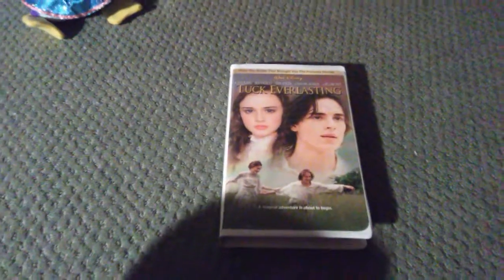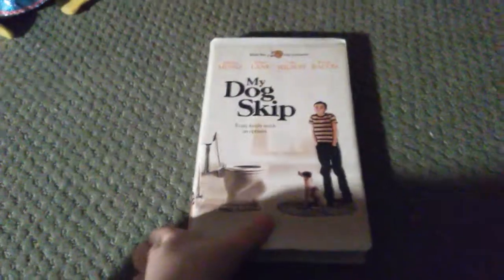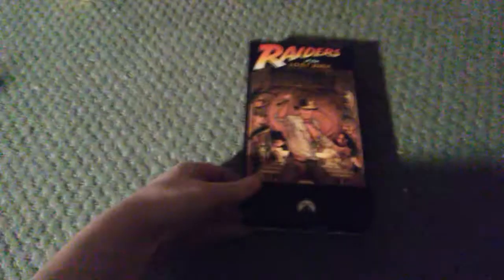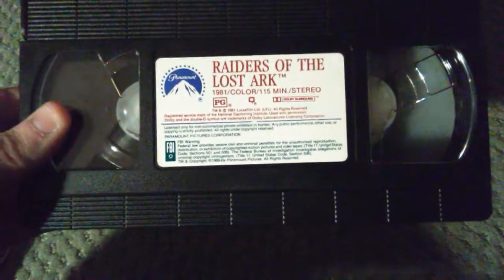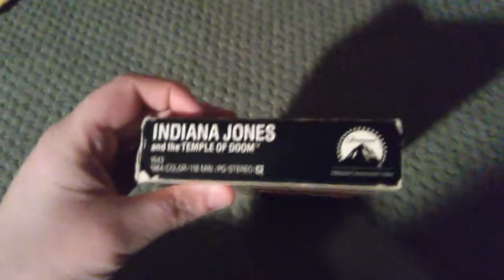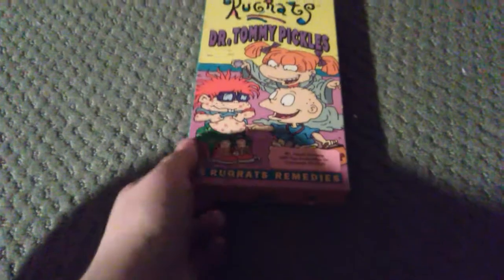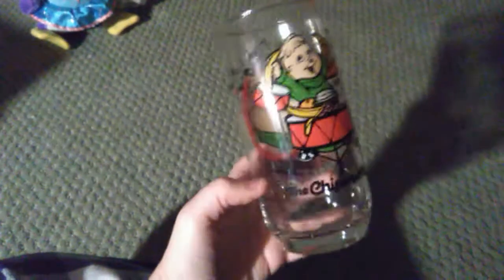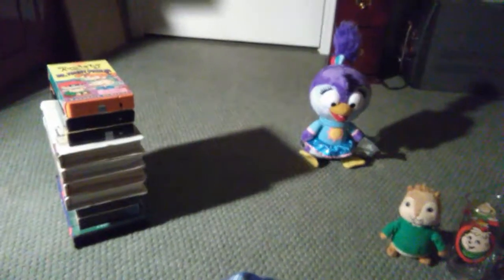Edwardsville Haul Saturday Part 2 (Featuring Summer Penguin)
Part 2 is finally here! (Featuring Special Guest Star, Theodore)